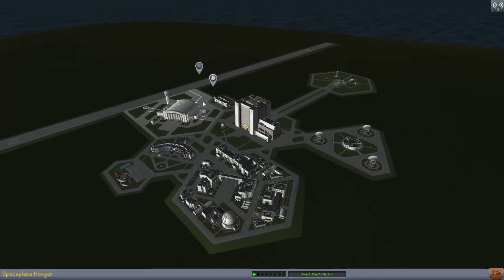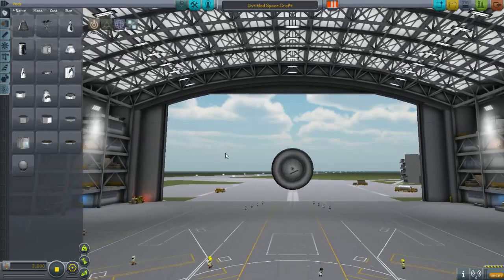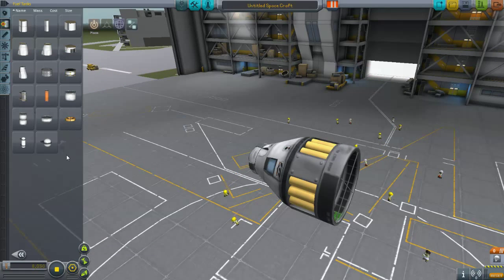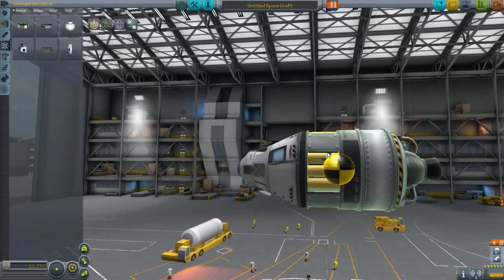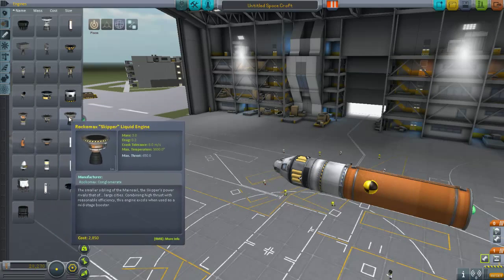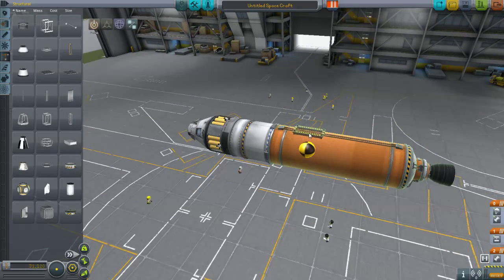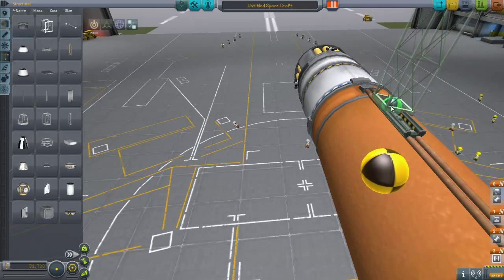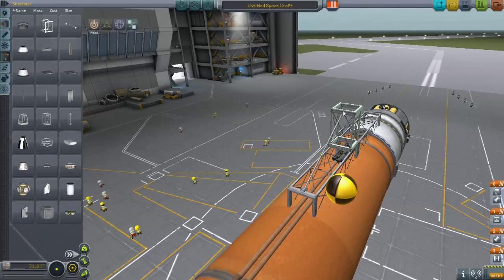KSP - World's Largest Rocket Carrier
Recently, Stratolaunch Systems has revealed their plans for a rocket carrying airplane; the biggest plane ever (at least biggest wingspan).

In celebration of this, I'm trying my hand at the same thing.